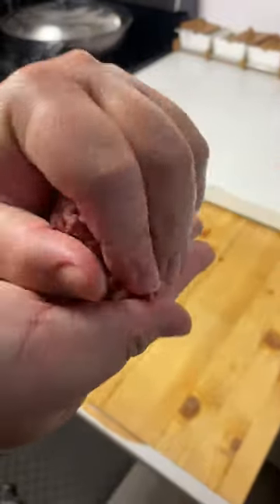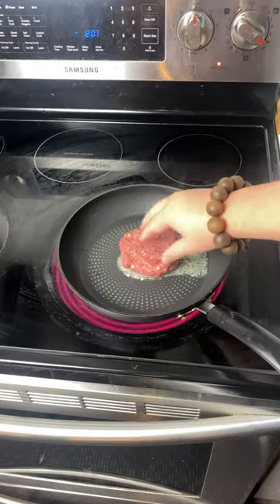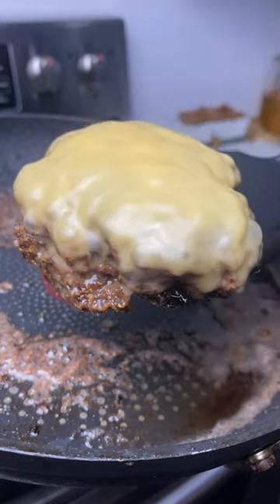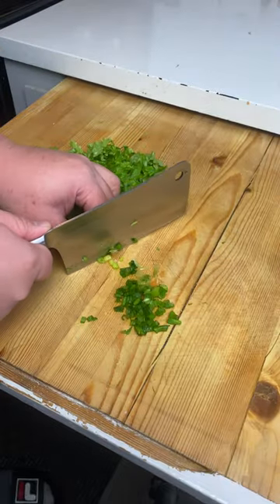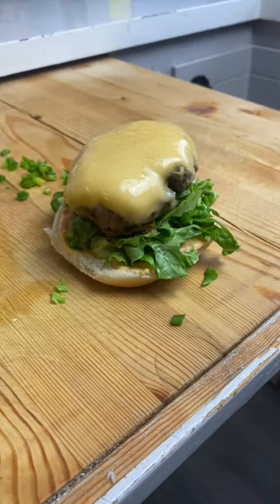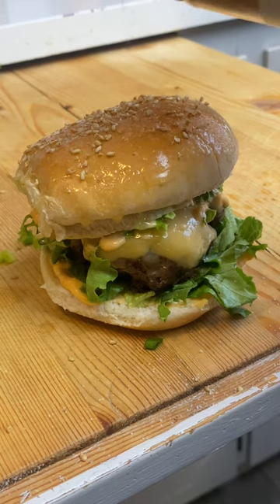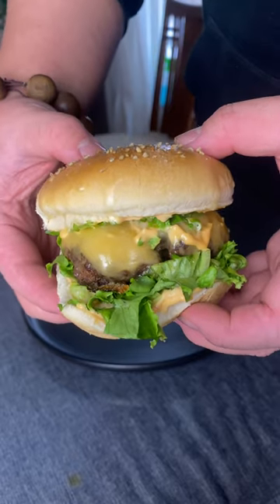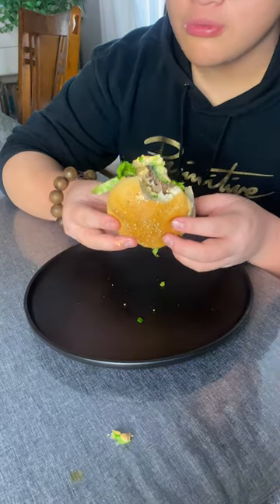What Exactly Is A Cheeseburger?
Today Yeeda Q will be answering the question that has been on nobody's minds. What exactly is a cheeseburger? join him, as he answers this questions through his mediocre cooking, when absolutely nobody asked.